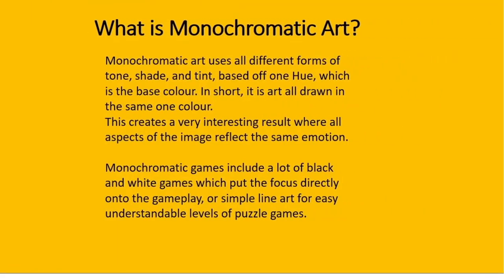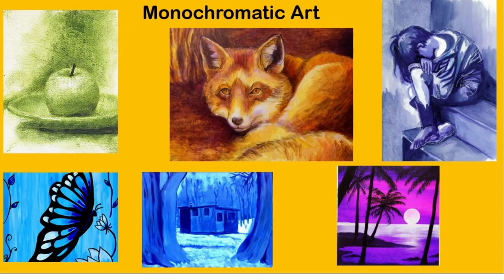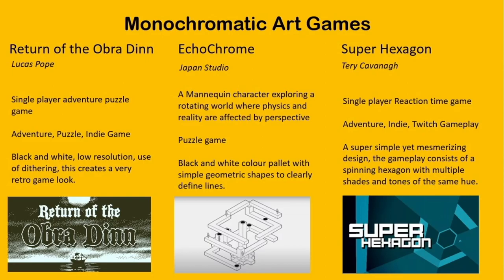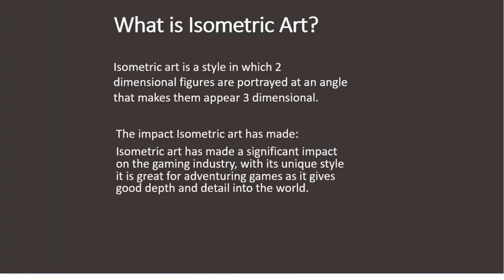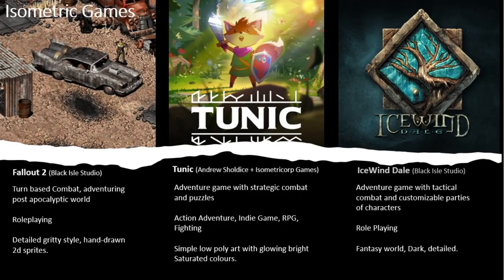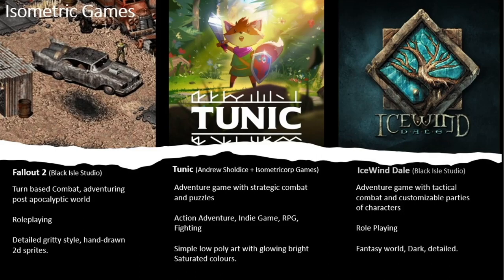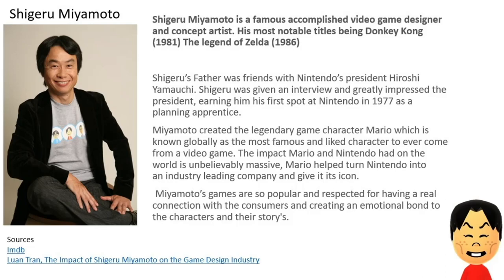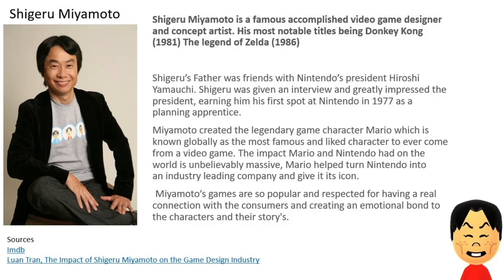Visual Art Styles Presentation V2